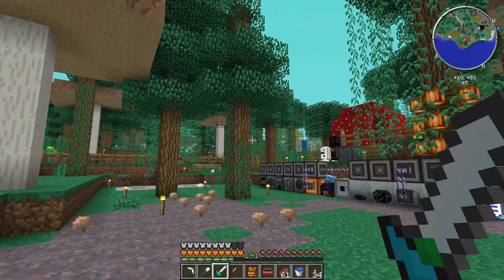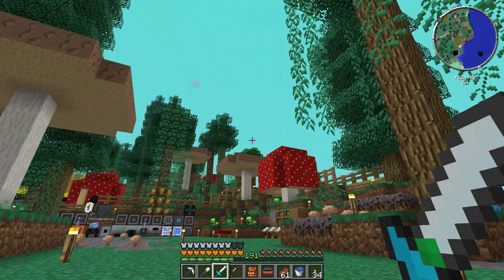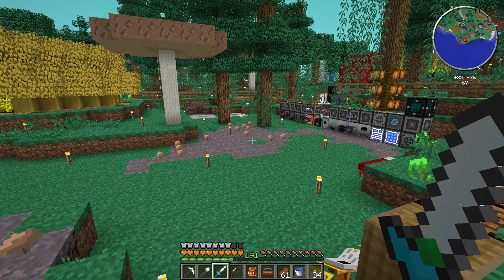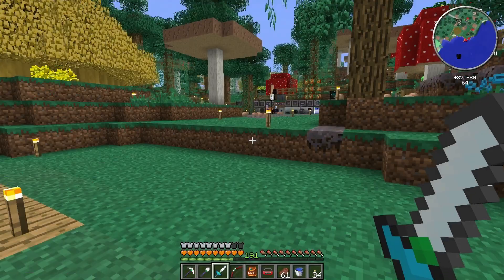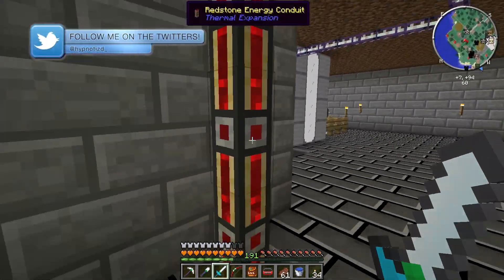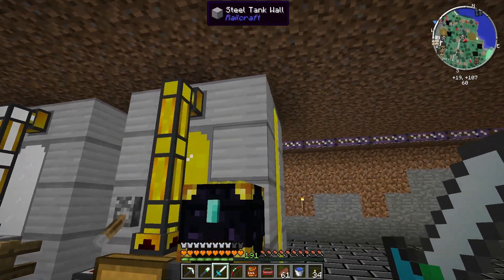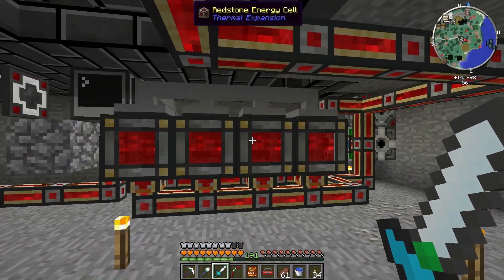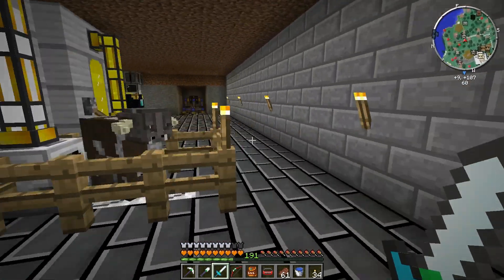Hypno HermitCraft FTB Unleashed S2E23: Force Shards and Butterflies!!!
Please **LIKE** these videos if you enjoy them! :-)
HermitCraft FTB is a white-list invite only server.  The IP address is not available.

Seed: HCFTBU